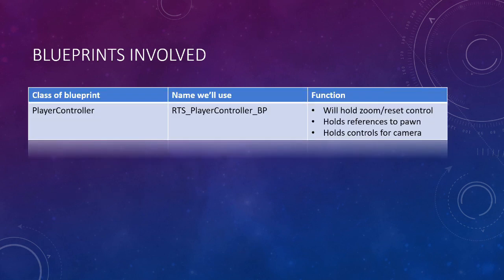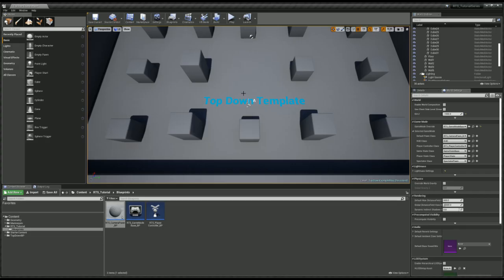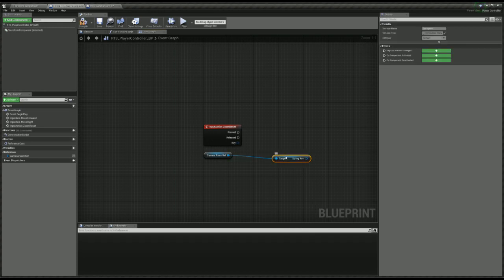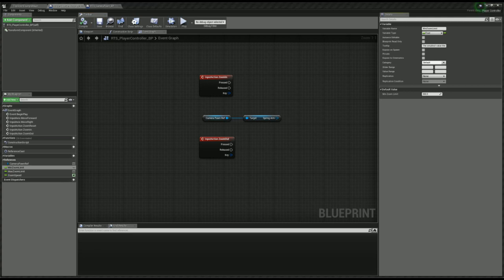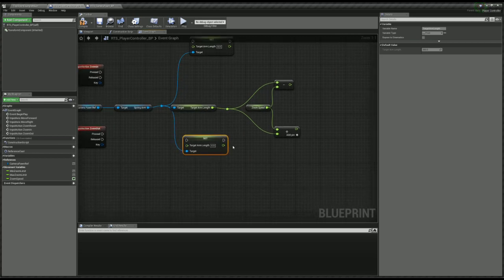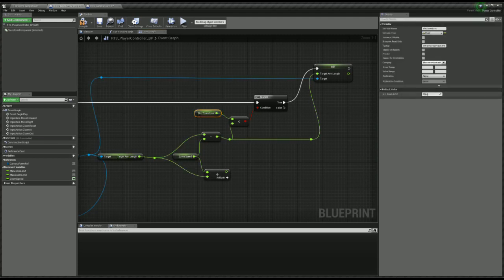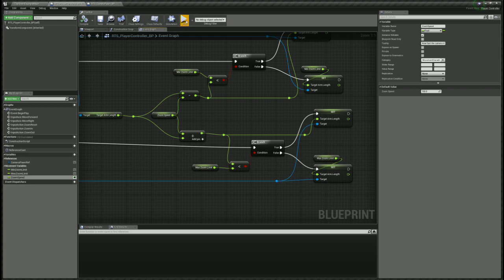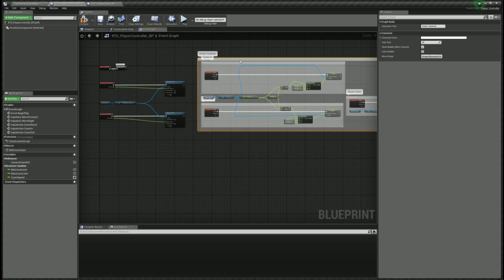1.3 RTS Camera Zoom [UE4 - RTS Tutorial]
Today's lesson will cover two methods of camera zoom.
Method 1: 6:00
Method 2: 32:16

This will be the second to last video where I do this style of introduction, given earlier feedback.

Please not there was an issue in filming. Around minute 30. Also I am aware of the issue regarding the menus not showing up. This issue will be around in the next video as well (already recorded). However, I will try to have it addressed by lesson 5.

Section 1: Movement
Lesson 1: Setting up the camera
Lesson 2: Adding basic movement
Lesson 3: Zoom/reset
Lesson 4: Pan/reset
Lesson 5: Movement speed modifier and second iteration of movement
Lesson 6: Edge scroll
Lesson 7: Map bounds

The plan for this series is roughly:
1. Movement
2. Time and HUD
3. Resources (basic)
4. Units/NPCs (basic)
5. Construction (basic)
6. HUD/UMG
7. Combining Units and Construction (basic)
8. Resources and Construction
9. Unit/NPC behaviour